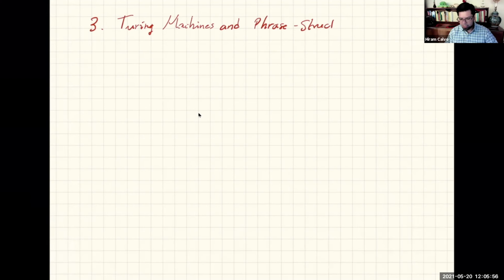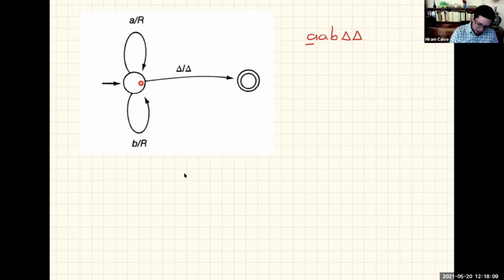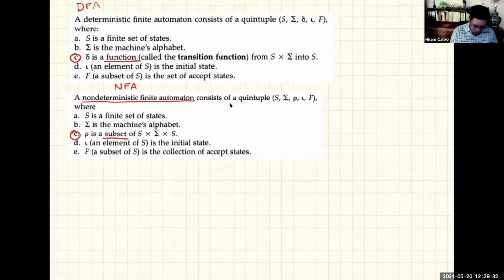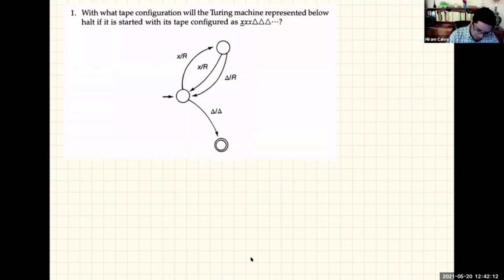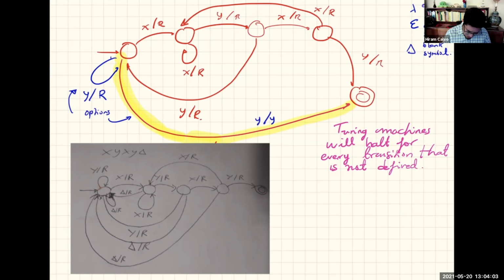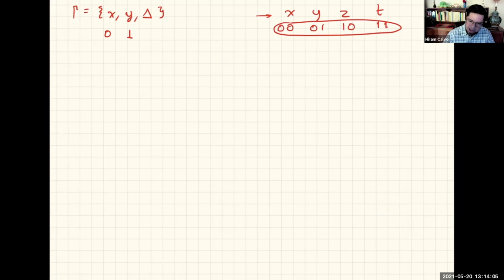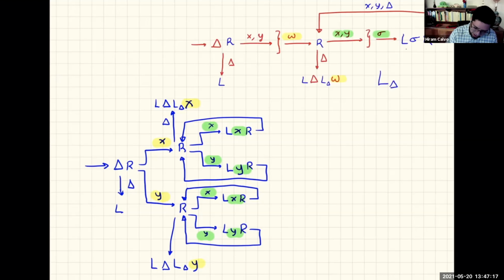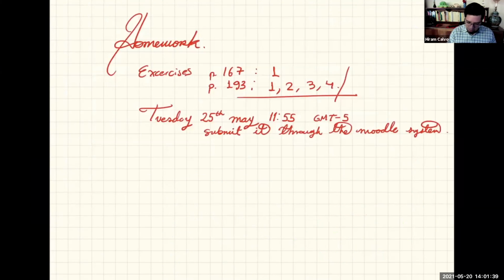03 Turing Machines - intro